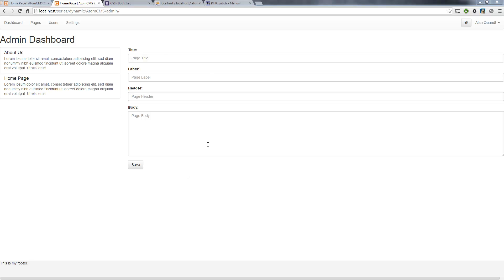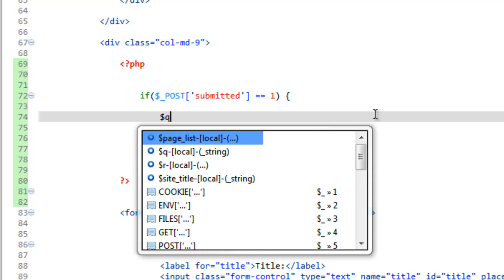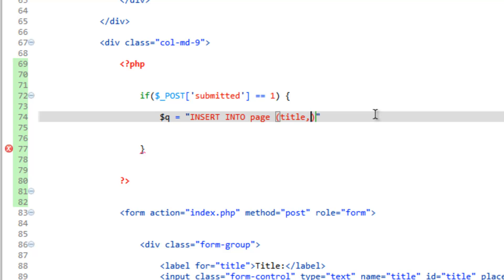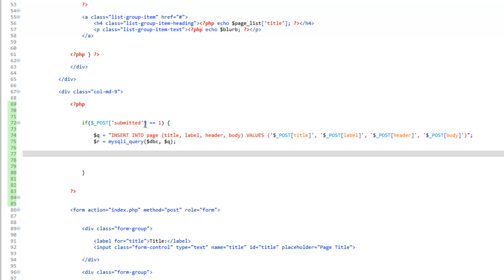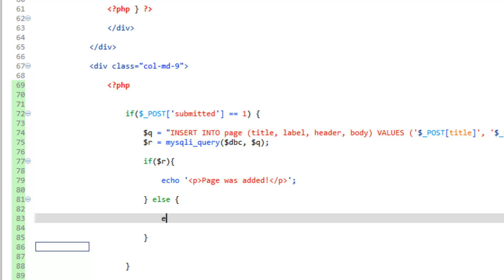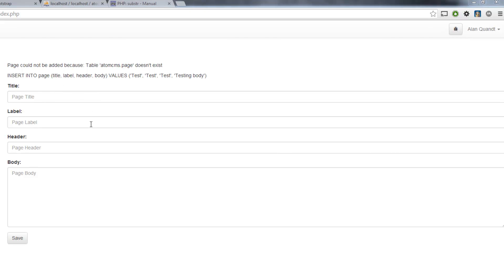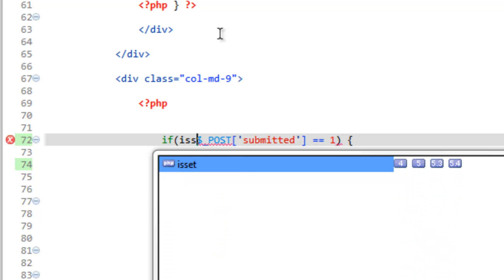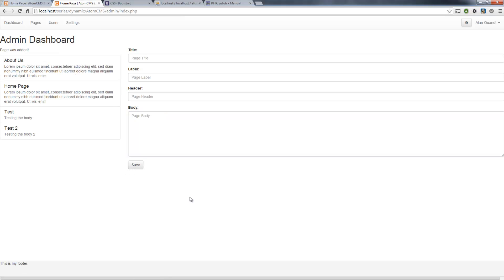Developing a Dynamic Website 2014 - Part 35 - Run an INSERT Query When an HTML Form is Submitted